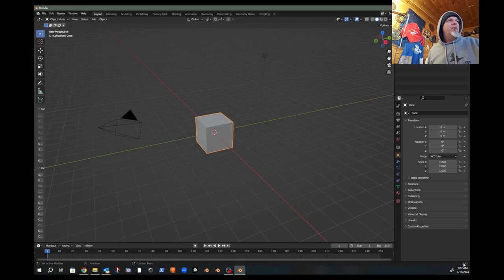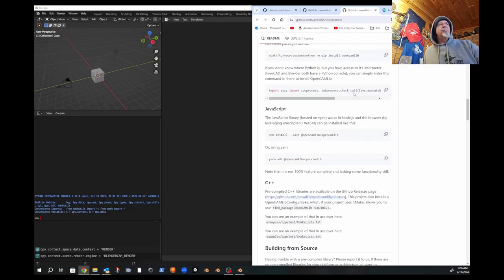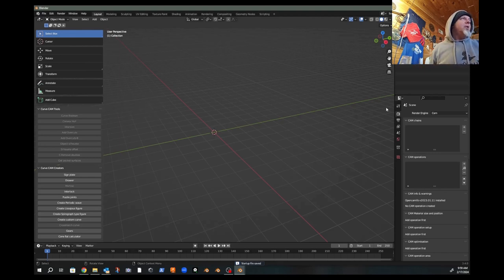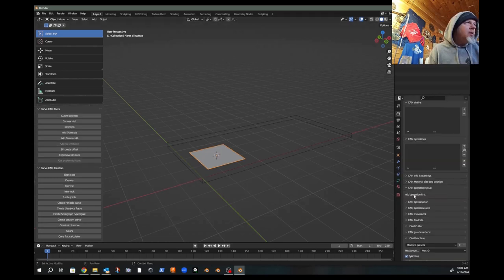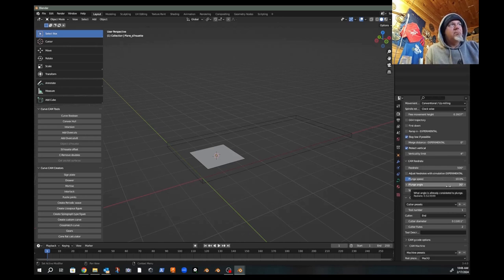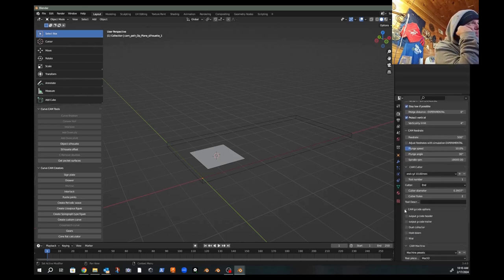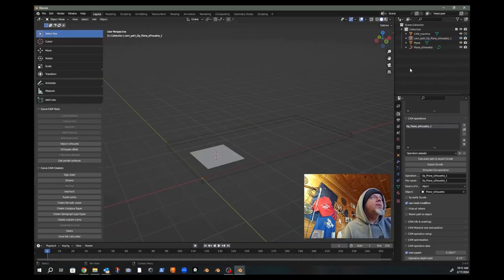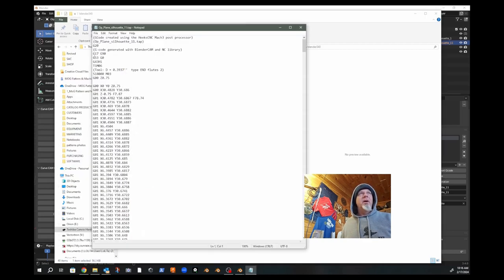Blender 3D BlenderCAM OpenCAMLib Installing Opencamlib If It Did Not Install With GitHub package.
Thank you for visiting the CrazyCNCGuy channel! Your channel subscription is greatly appreciated!

This tutorial covers installing OpenCAMLib and is a follow-up to my BlenderCAM add-on in Blender 3D on Windows 10 video.

Here is what I cover:
1. Determining if OpenCAMLib installed or not.
2. How to get OpenCAMLib module.
3. Installing OpenCAMLib through the Blender 3D console in Blender 3D
4. Seeing if OpenCAMLib is installed.
5. Reviewing the installation.
6. Setting up a machine in Blender 3D BlenderCAM with OpenCAMLib
7. Creating some raw geometry to cut.
8. Applying a toolpath to that geometry.
9. Post processing the CNC G-Code.
10. Verifying location of the G-Code file and reviewing its' contents.

Lee -

 / biesse-.  .
~ Please consider becoming a patron. These videos are made on my personal time and I do them with the spirit that if I have struggled with learning a machine or a program, then others probably have had the same struggles. I'm blessed with tenacity and don't stop until I find answers...which leads to figuring out difficult processes. If these videos help, then my purpose in life is being fulfilled. Support at any level is greatly appreciated!

 / crazycncguy
Transcript